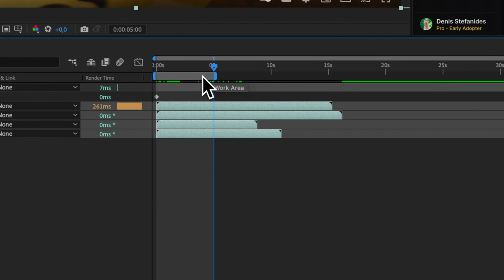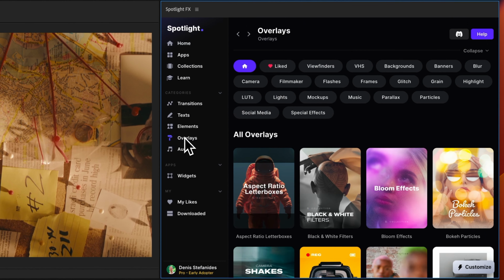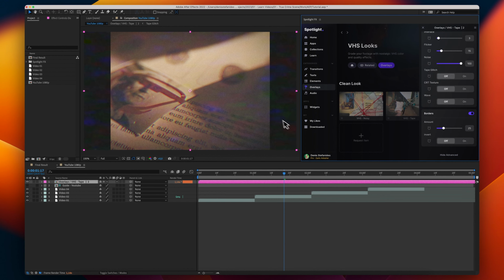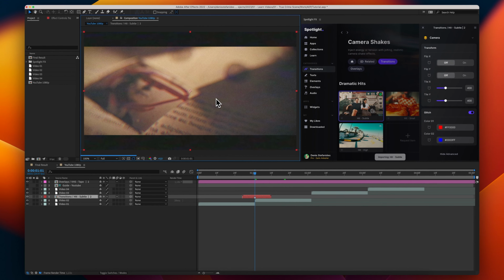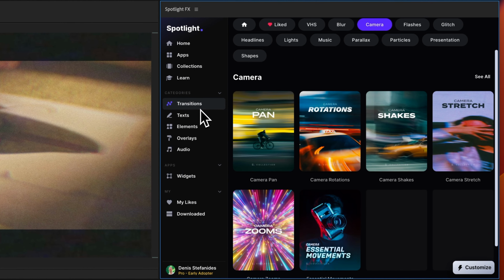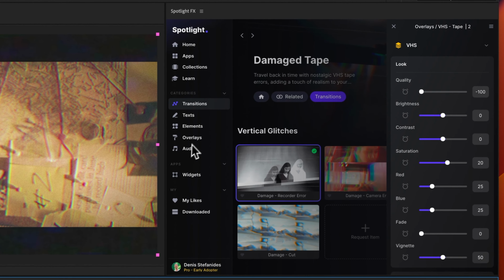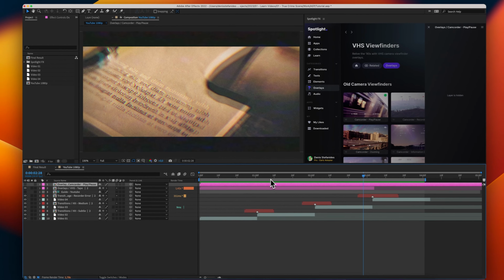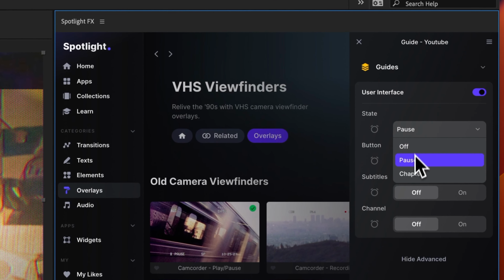How to Create True Crime Montage in Adobe After Effects with Spotlight FX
This tutorial explains how to build a true crime montage in Adobe After Effects using Spotlight FX.

Spotlight FX is a toolkit for Adobe apps designed to help video creators produce videos faster. It provides creators with customizable visual and workflow tools necessary to create professional-looking videos in a fraction of time, with no additional skills needed.

⏳ Timestamps:

00:00 Tutorial Preview
00:09 Building our Scene
00:46 Adding VHS Look
01:32 Adding Camera Shake
01:52 Adding more Shakes
02:08 Creating Damaged Tape
02:40 VHS Viewfinder
03:10 Final Customization
03:37 Ending